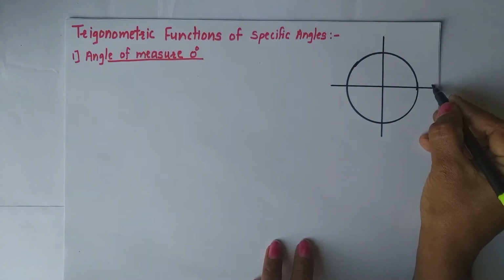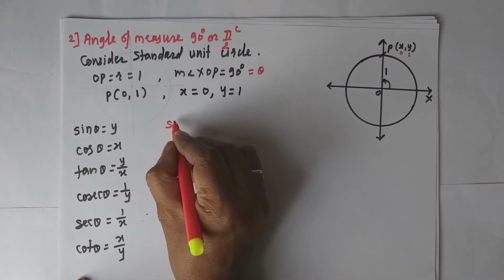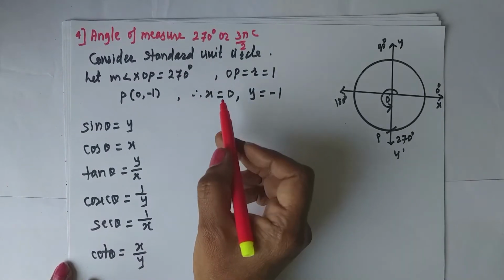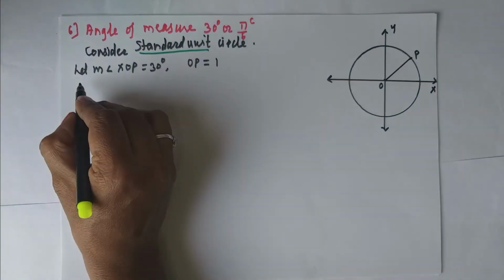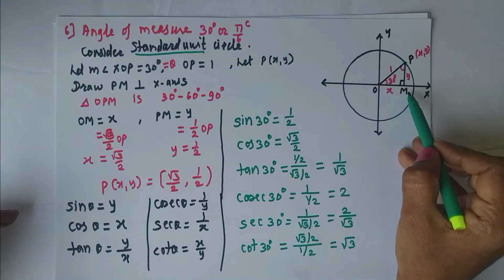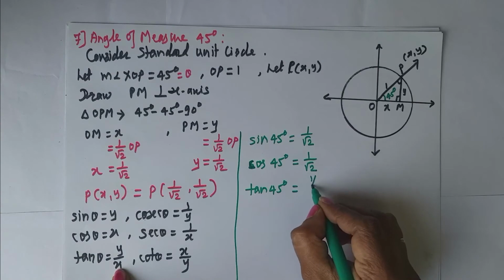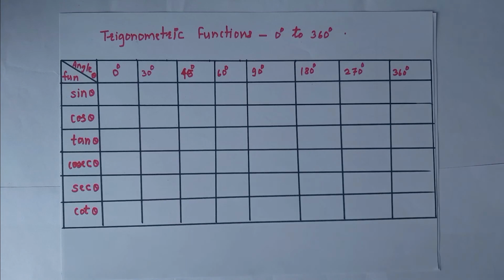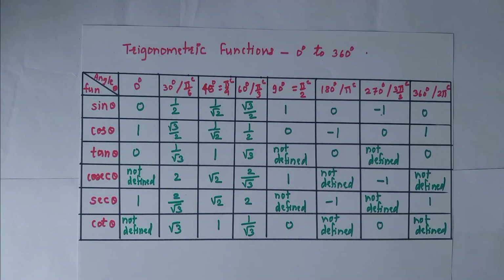Trigonometry 1 | Trigonometric functions of specific angles 0°, 90°, 180°, 270°, 360°, 30°, 45°, 60°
Trigonometric functions of specific angles  0°, 90°, 180°, 270°, 360°, 30°, 45°, 60° with reference to standard unit circle.
Illustration with diagram